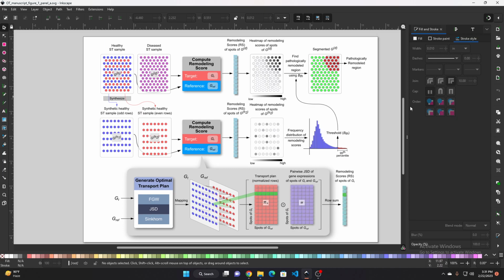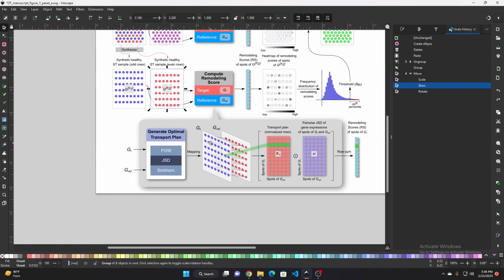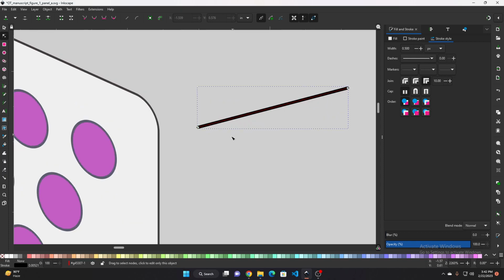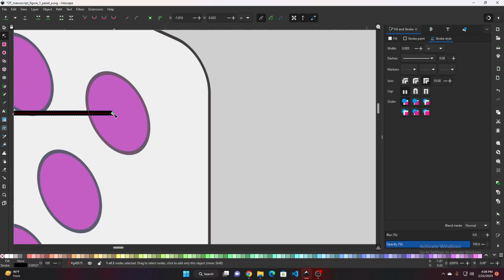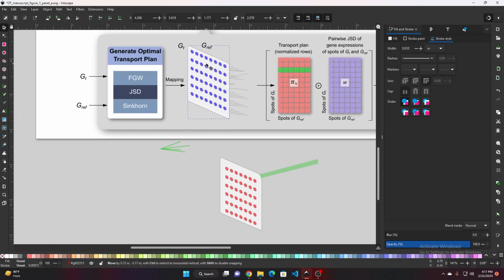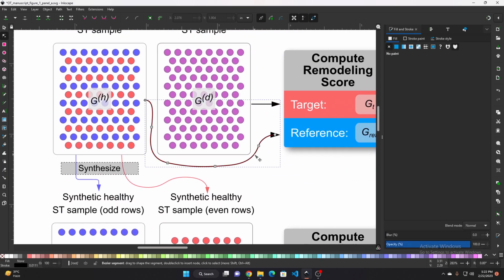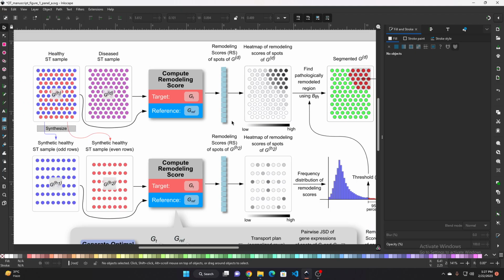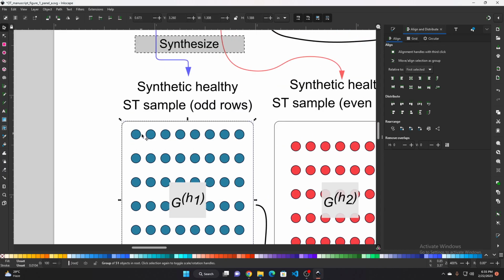Tutorial on Inkscape